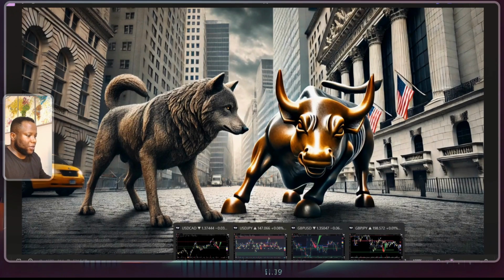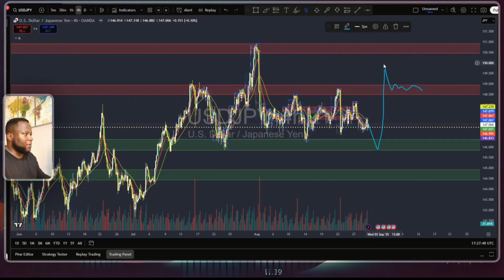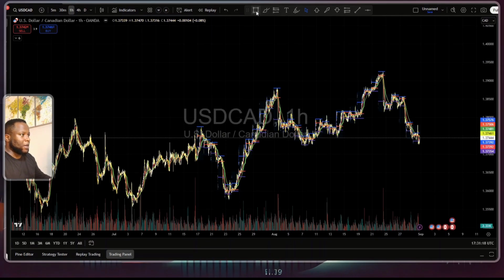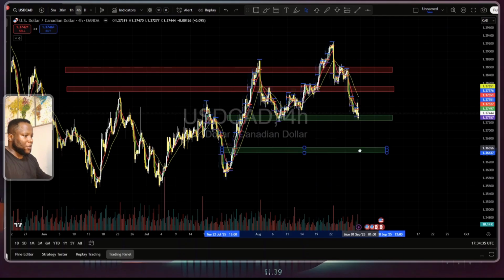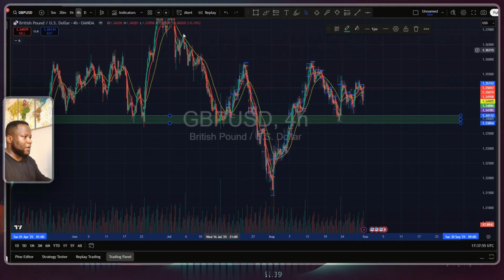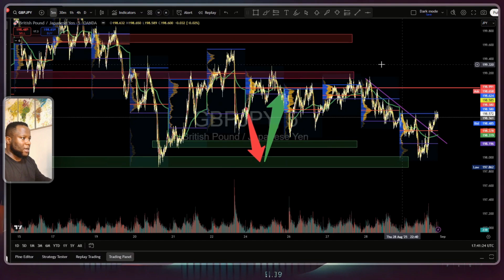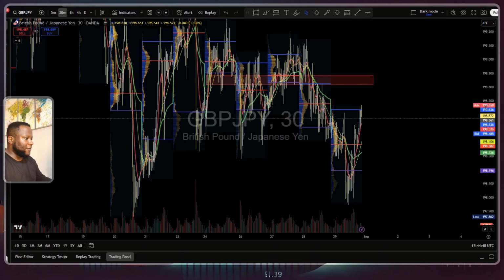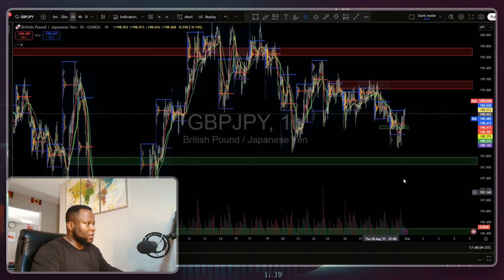Quick Market Recap and Trading Plan ahead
Quick Market Recap and  Trading Plan ahead of GBP/USD, USD/CAD, GBP/JPY, USD/JPY